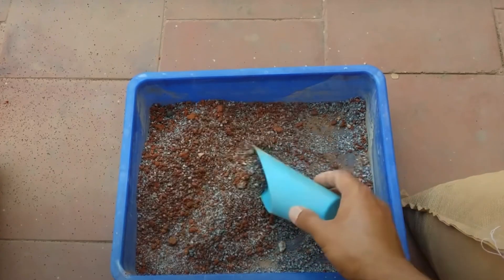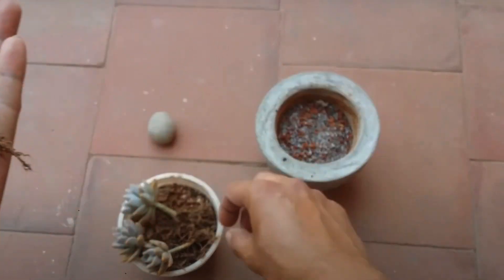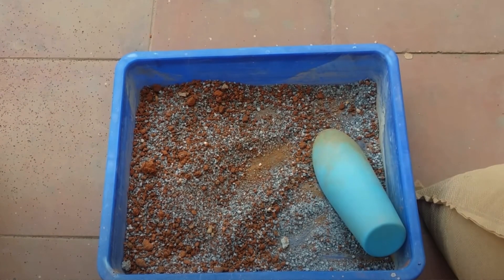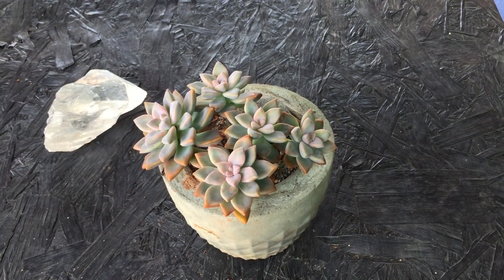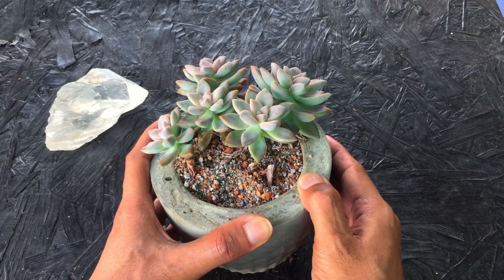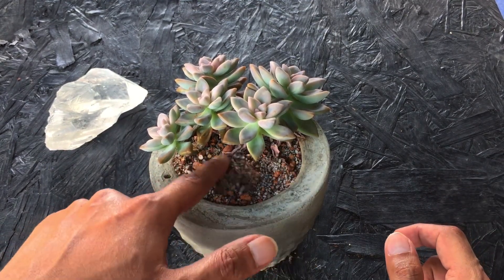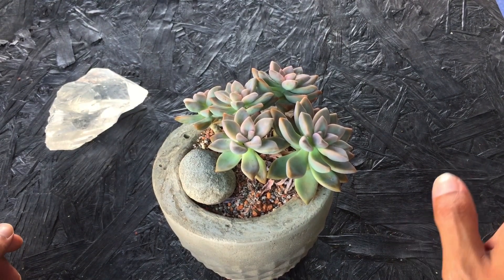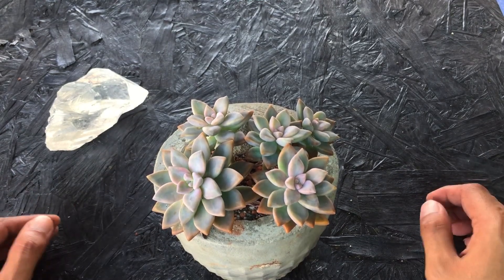|| UPDATE ON GREY CONSTRUCTION SAND || SUCCULENT CARE TIPS ||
1)SOIL- well draining ,porous,loose soil…non organic,a soil media  that doesn’t retain moisture.
2)POT - smaller the pot better ideally 3-4 inches pot depth is good enough for a medium size succulent.
3)WATERING - only when the soil is bone dry however green  coloured succulents like haworthia ,aloe mainTain slight Moisture but not soggy wet soil.
4)LIGHT - brightly  coloured succulents provide direct morning sunlight for 5-6 hours post acclimation .Green coloured succulents like haworthia,strings of pearls or any string varieties indirect bright light.
5)Fertiliser - is not the top priority if you don’t  use fertilisers it’s fine…but if you do go for liquid based fertiliser 1/2 the strength what’s mentioned on the bottle dilute in water ….and only feed the succulents that are in their growing period …never feed dormant succulents…never add too much fertiliser it will  make the succulent weaker …during the growing period once a month or once in two month should be good ….wishing you all the luck

1. solar box camping light warm
2. Seaweed
3. Cow dung cake
4. Grow bag with pvc
5. Neem oil
6. TrustBasket Hanging Pot Extension Hook - Set of 5
7. Vertical garden pots
8.Mini garden tools from Amazon
9.Buy Watering bottle for succulents 👇🏼
10. Get your moisture meter here 👇🏼
11.Casa de amor ( SAND )